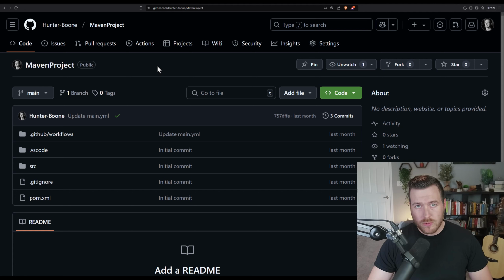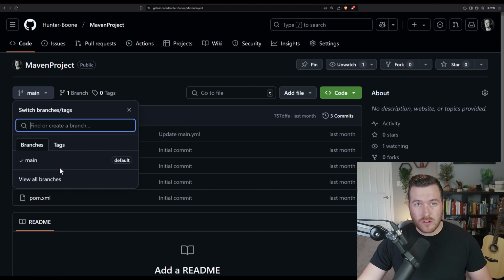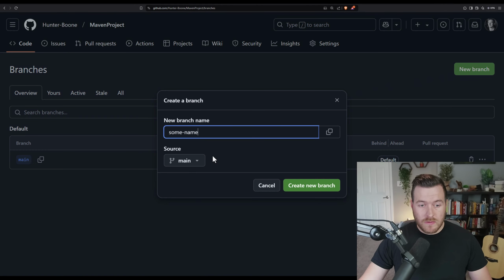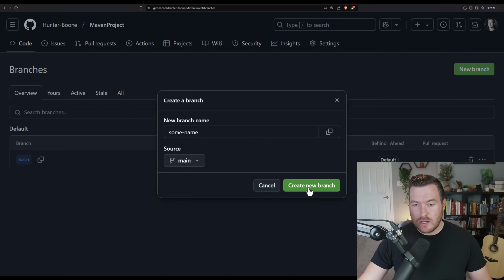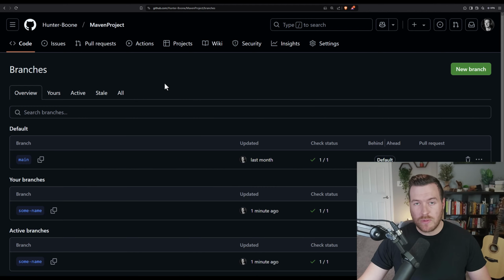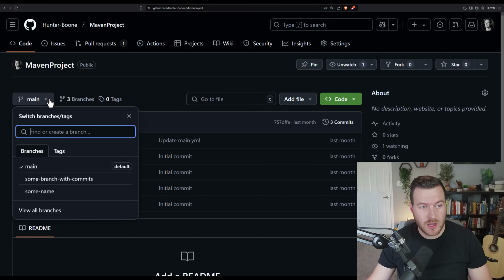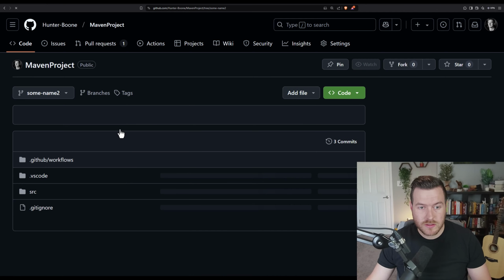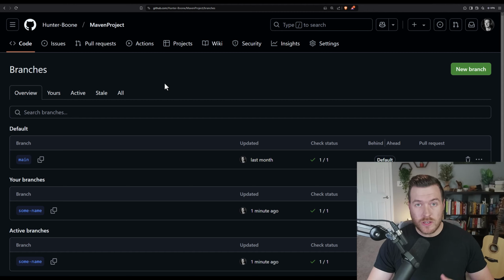How to Create a Branch on Github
In this tutorial you'll learn how to create a branch on the Github platform by branching from an existing code line. Every repository has at least one branch but sometimes you may want to break out of the single main or master branch into a feature branch to keep your code isolated for testing purposes